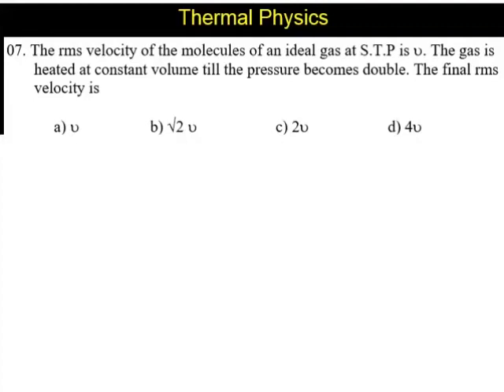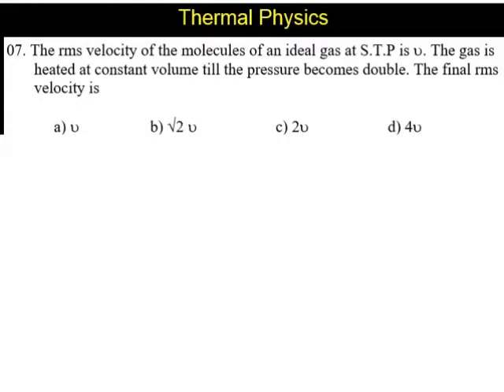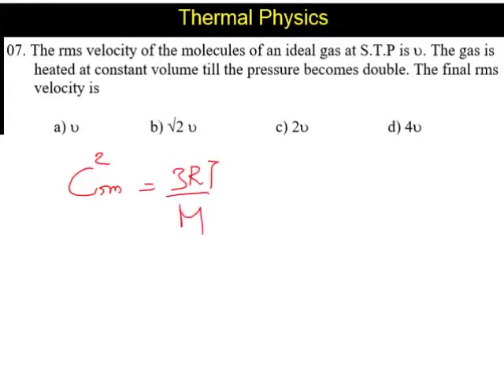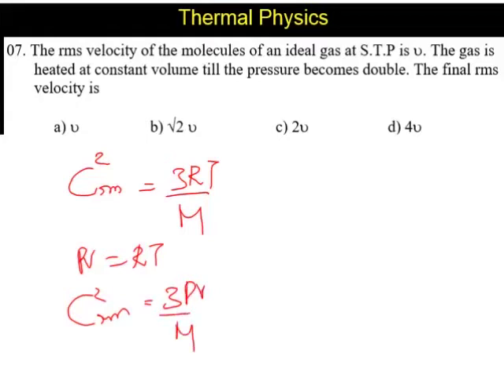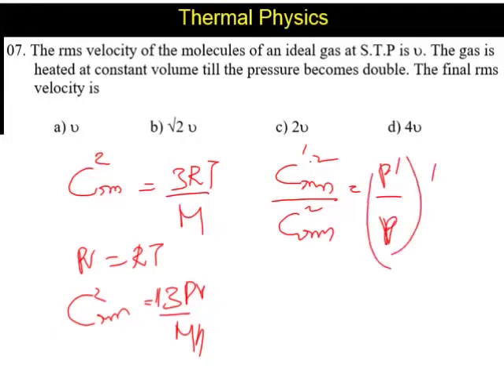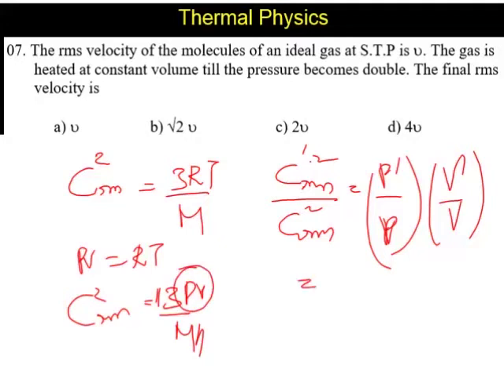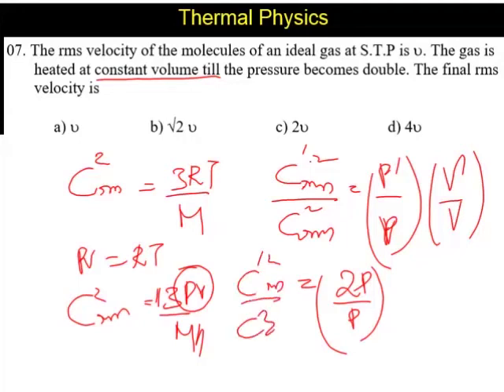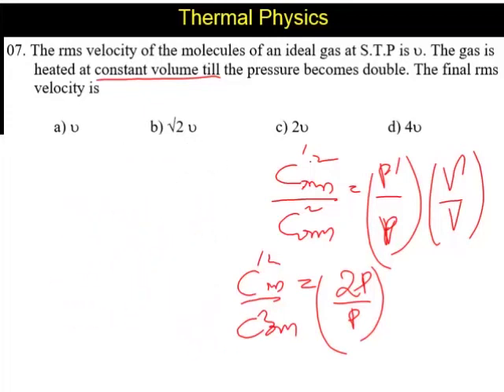Physics 2020 Test 9 Question 1 7